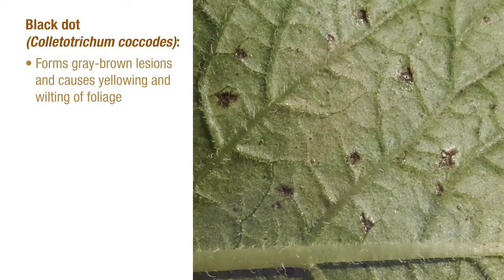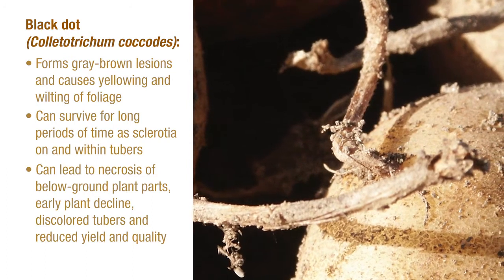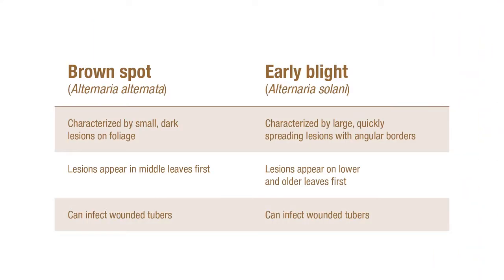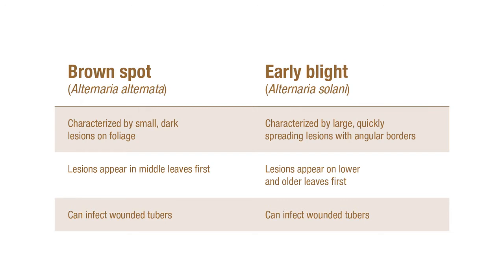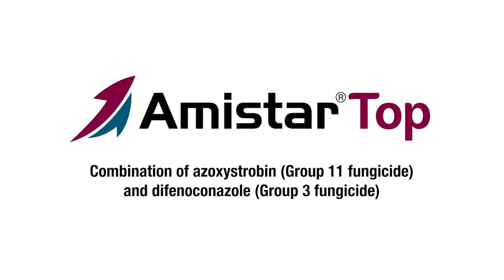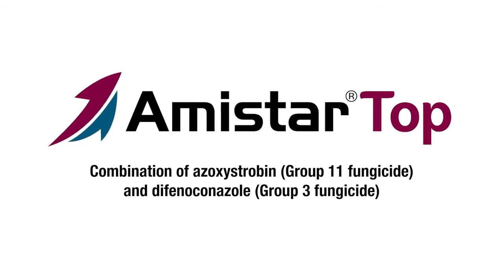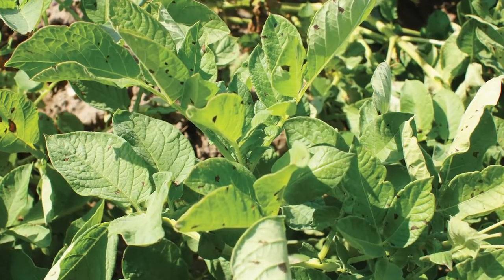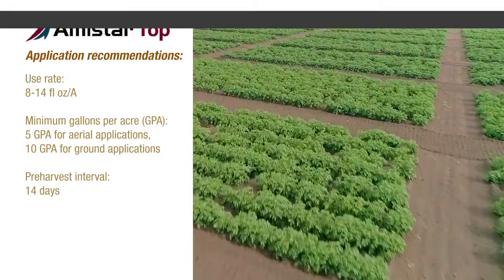Control Quick-spreading Potato Diseases with Amistar Top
Black dot, brown spot and early blight are three diseases that can spread very quickly through potato crops. The Spud Doctor provides tips for keeping these diseases under control.

--Timestamps--
0:00:00 - Intro
0:00:04 - Three diseases that can spread quickly through potato crops
0:00:10 - Characteristics of the Black dot fungus (Colletotrichum coccodes)
0:00:24 - Kiran Shetty, Ph.D., Syngenta Technical Development Lead for Potatoes
0:00:40 - Characteristics of Brown spot (Alternaria alternata) and Early blight (Alternaria solani)
0:00:55 - What happens when Brown spot and Early blight are infected in the tuber
0:01:01 - How to protect against quick spreading diseases in potatoes using Amistar Top fungicide
0:01:20 - Amistar Top fungicide application recommendations
0:01:30 - Close